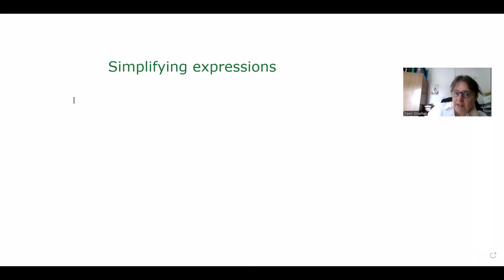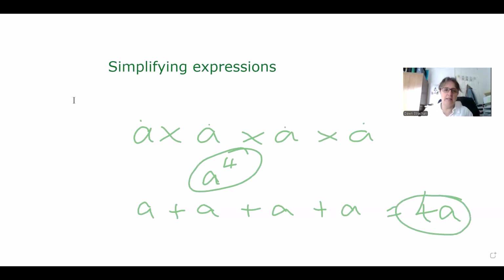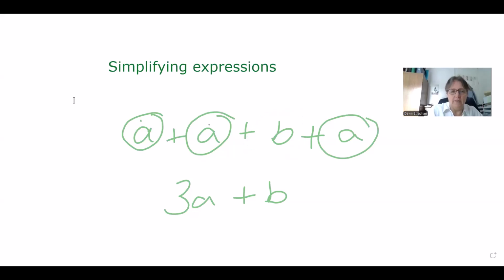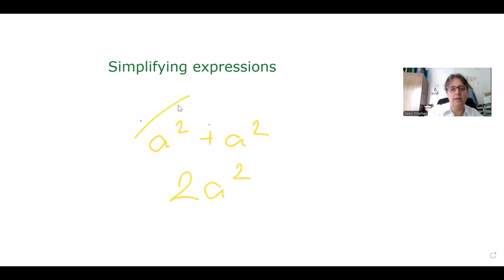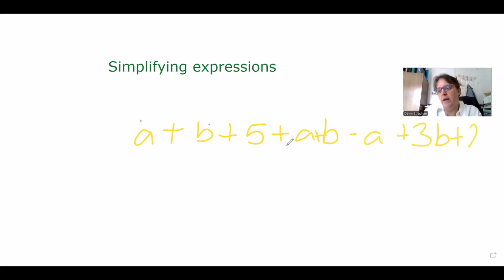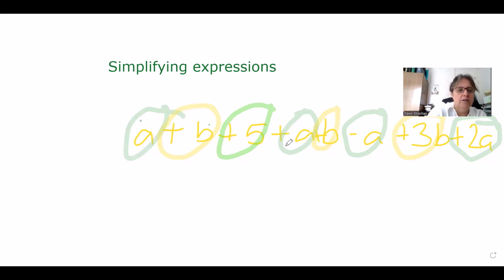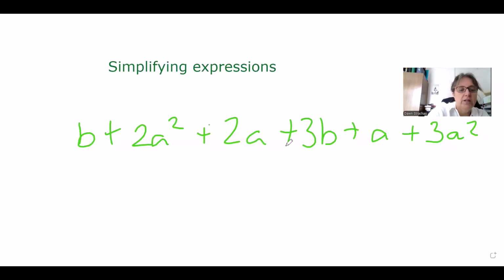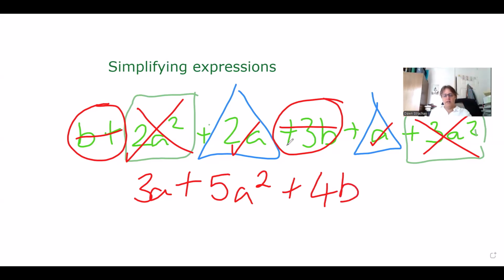Simplifying expressions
I've just been putting this video together for the summer course on how to simplify expressions.

Simplifying is just making an algebraic expression easier to work with by combining like terms (terms that have the same variables raised to the same power).

How to Do It:
1. Identify like terms in the expression (the numbers, the a’s or b’s, b2’s etc. I always think of these as a’s are my gravy, the number, the b’s are my custard, although they are great individually, you wouldn’t want to mix them…
2. Add or subtract the coefficients (the numbers in front of the variables) of these like terms.

Example:
Simplify 5x + 3 + 2x + 8.
Combine like terms (5x and 2x are like terms, as are 3 and 8):
5x + 2x = 7x and 3 + 8 = 11, so it simplifies to 7x + 11.
(Sometimes it’s easier to colour code all the x’s and all the isolated numbers before you start so they are easier to see and work with at a glance:
5x + 3 + 2x + 8.

I hope the video makes sense but if you have any questions, please do ask